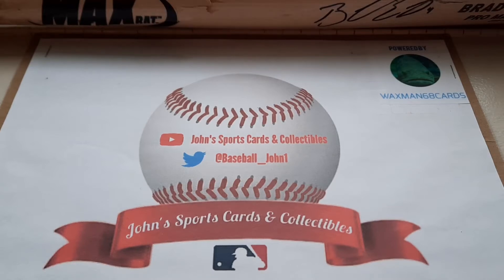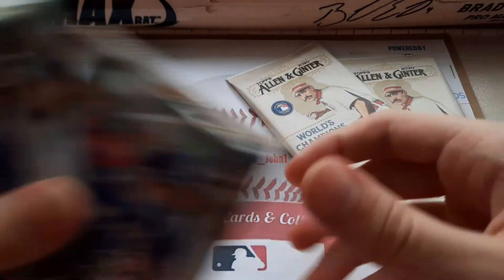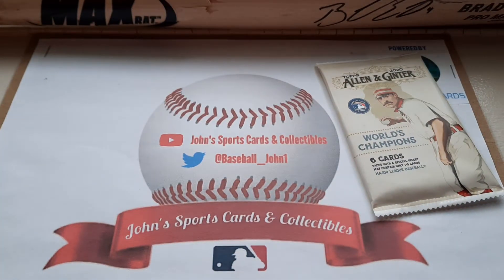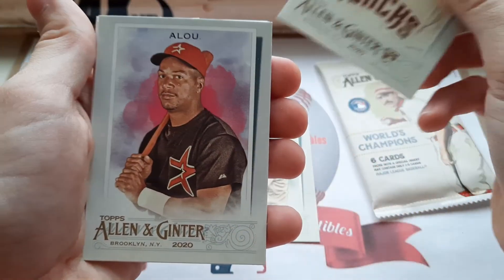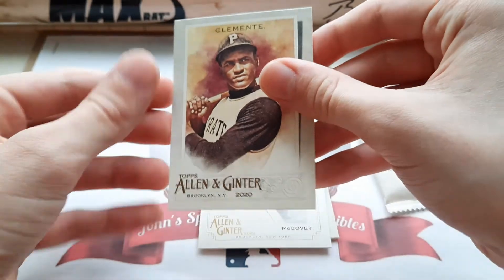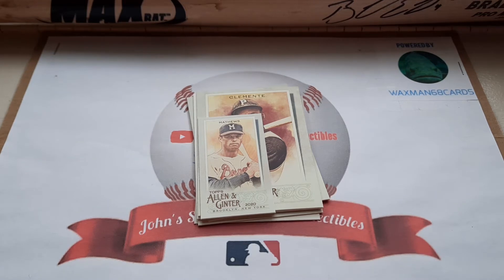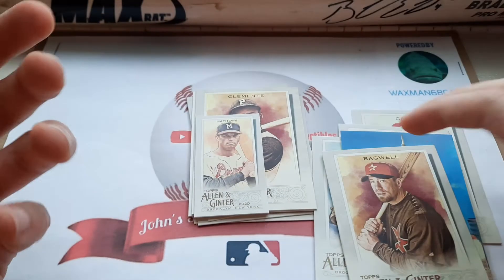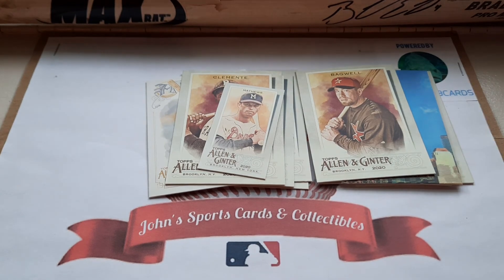2020 TOPPS ALLEN & GINTER GRAVITY PACKS OPENING!!!